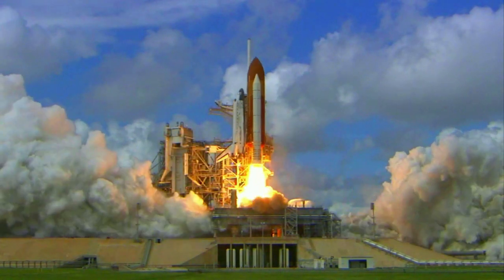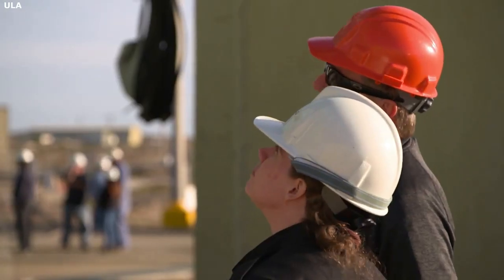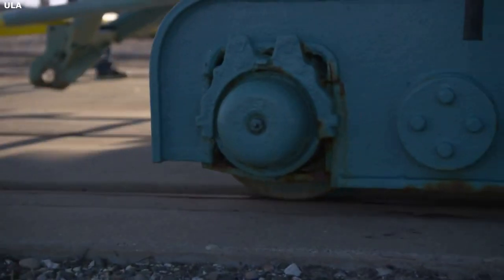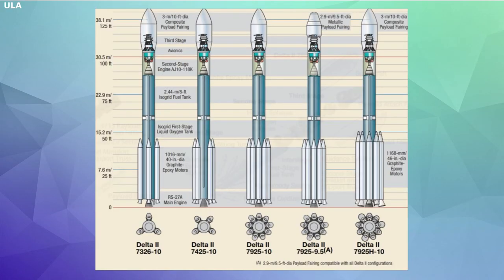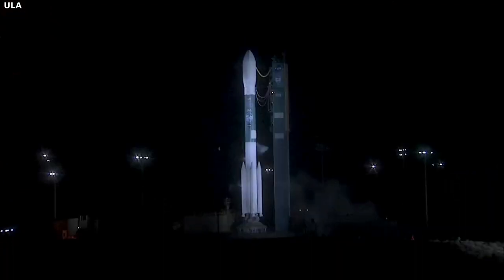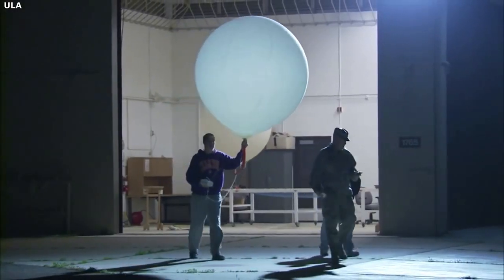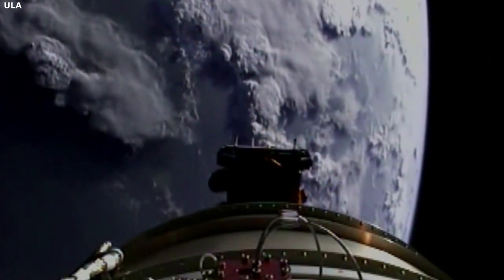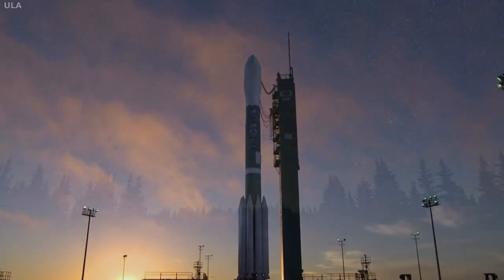A Closer Look At ULA’s Delta II Launch Vehicle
Right now new rockets and launch vehicles are popping up throughout the space industry each with more innovative and unique ideas, goals, etc. However, before all these new rockets were being built there were multiple which helped pave the way for space exploration and much more. United Launch Alliance is a great example with countless experience and time building and launching rockets.

ULA’s Delta II launch vehicle has a very extensive history filled with important missions that had a significant effect throughout the space industry. This vehicle was successful thanks to its unique design, configurations, and propulsion. All of which combined into a single launch vehicle with over one hundred missions to different destinations and more.